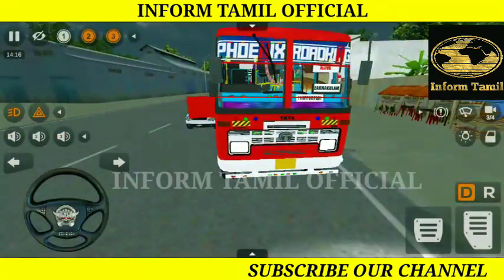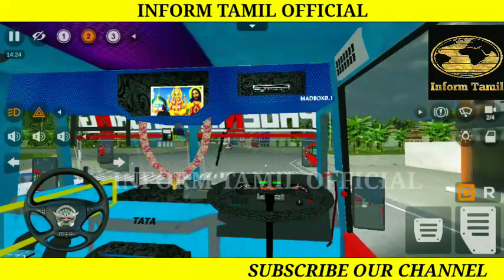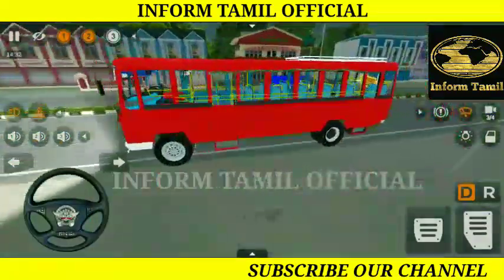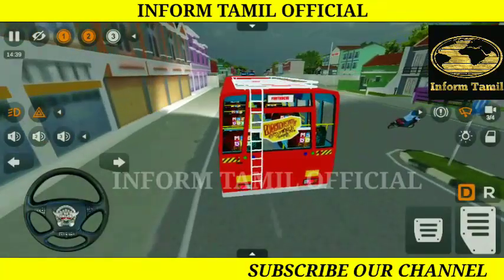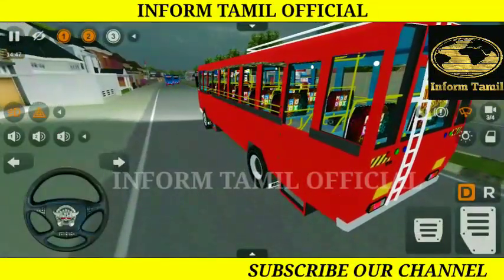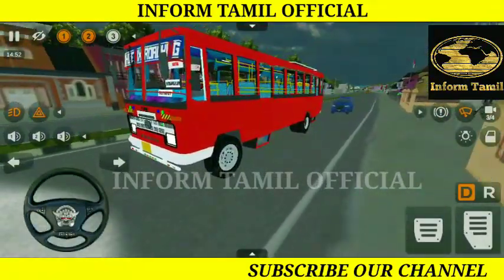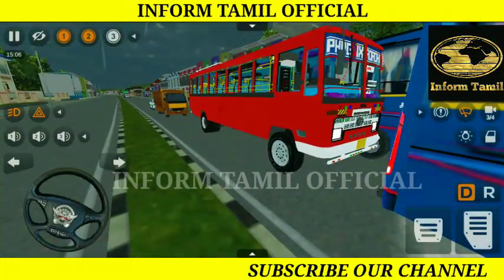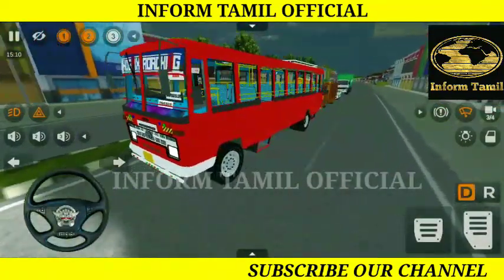NEW TATA OLD 1510 BUS MOD | MAD BOX 0.1 | INFORM TAMIL OFFICIAL | BUSSID | FREE DOWNLOAD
INFORM TAMIL OFFICIAL

BY

💝SELVA SUNDAR 💝

MOD CREDIT TO

💝MAD BOX 0.1💝

💮OLD TATA BUS 1510 MOD  MADE BY MAD BOX 0.1

💥LAST VIDEO GIVEAWAY
 10TH WINNER 💥

100% free mod

ABOUT  GAME:

Bus simulator indonesia game is a realistic simulator game. It has many options to gameplay interaction to user. It is gave experience to drive vehicle in real life. Any age of group persons have gameplay. So try to play the game 👍.

⭕Features:

✅Free gameplay
✅Free bus mod
✅Free download additional features
✅Free realistic graphic
✅ Support Android  OS